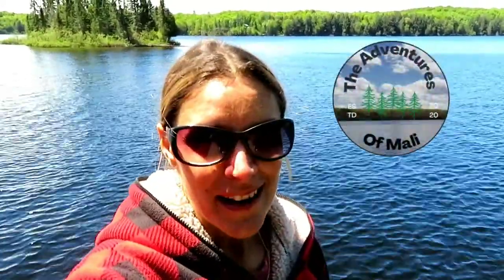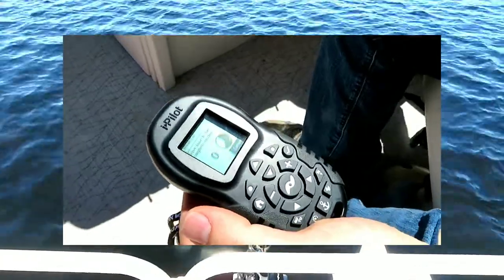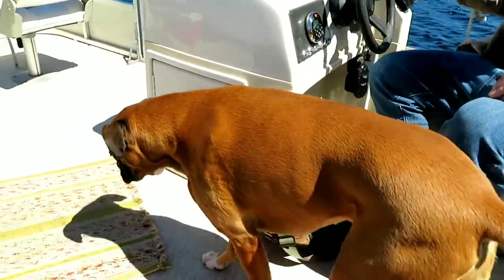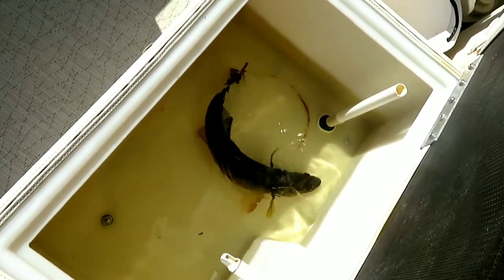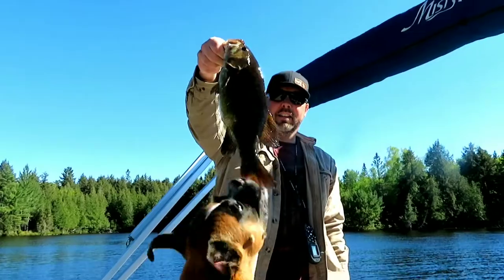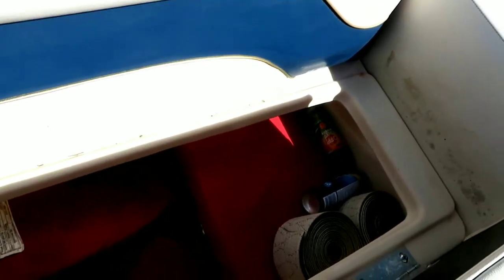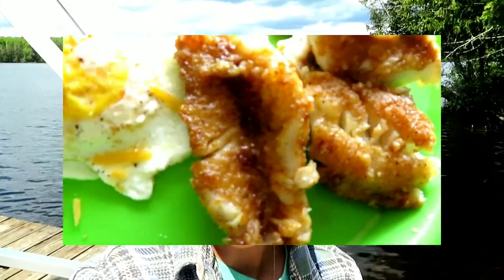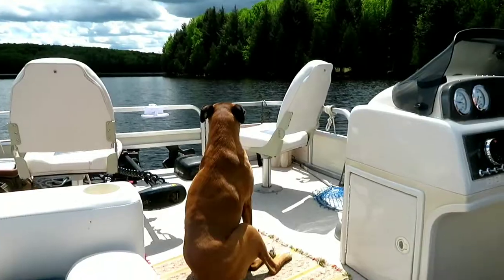A Pontoon Boat Vlog! | First time out on the boat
Ali and Matt head out on the pontoon boat for this first time.  Enjoy this Memorial Day vlog!

0:00 Intro
0:17 Matt puts the boat in the water
0:41 The boat motor is so quiet!
1:15 Sydney checks out the boat
1:28 An intro to the GPS/Bluetooth trolling motor
2:05 The weather on Friday
3:32 We go a little faster
3:38 We spot an eagle!
3:47 Matt's 1st catch
4:16 Matt's 2nd catch
4:46 A look a the live well
5:09 The trolling motor further explained
6:08 Matt's 3rd catch
6:45 Matt's 4th catch
7:04 The next morning- GOOD MORNING!
7:40 Ali stocks the boat
9:26 Matt's 5th catch
9:37 Last day of the weekend
9:55 Our walleye breakfast
11:10 Outro

Hello and welcome to The Adventures of Mali! We are Matt and Ali. and we love sharing all of our adventures with you! On this channel we highlight our off grid cabin "up north"- showing you our progress, highlights of what it is like to vacation off grid, tips, tricks and all of our adventures in between.

Also- check out our partner channel... Ohana Adventures... where we explore all things DISNEY.  Link is below!